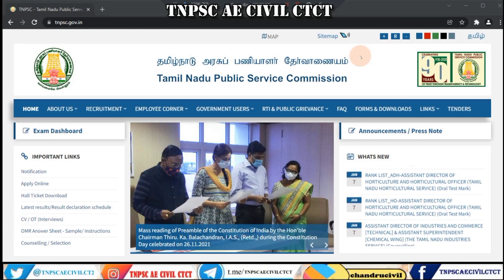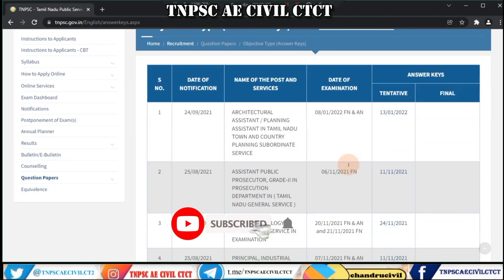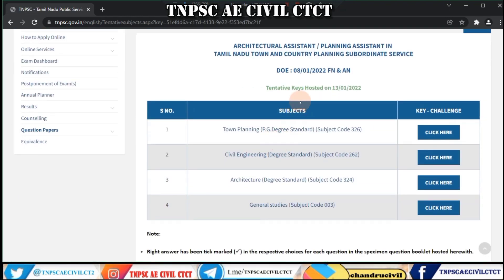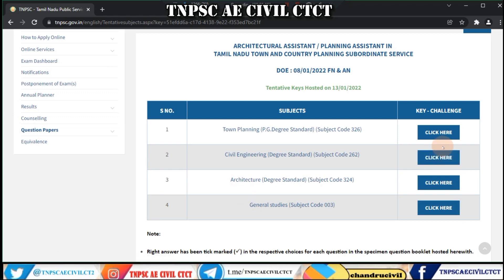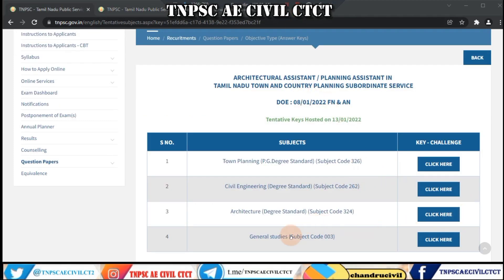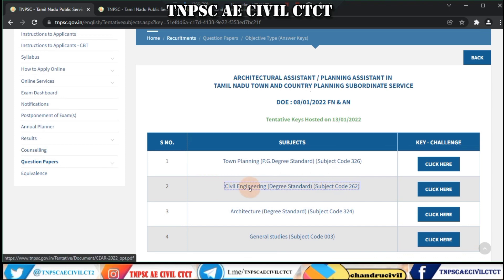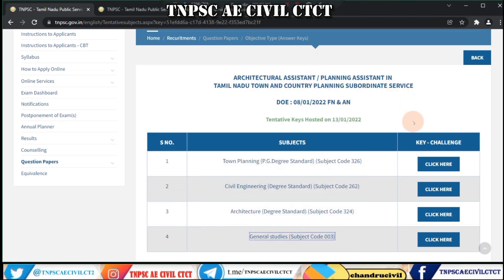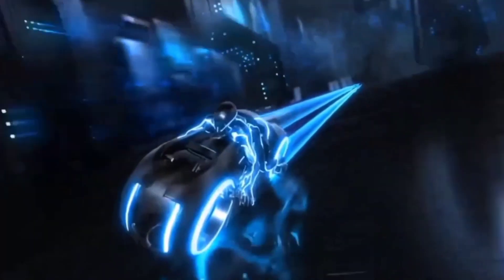TNPSC architectural Assistant Planning Assistants tentative answer key| tnpsc architectural key 2022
Tnpsc architectural Assistant civil engineering answer key

tnpsc, tnpsc statistical answer key, tnpsc architecture answer key, tentative answer key, tnpsc csse answer key, combined statistical subordinate service examination, tnpsc statistics answer key, tnpsc latest news

ALL CIVIL ENGINEERING EXAMS RELATED KNOWLEDGES , OBJECTIVE QUESTION
S AND PREVIOUS YEAR SOLVED QUESTIONS, TNPSC GENERAL STUDIES HERE DISCUSSED